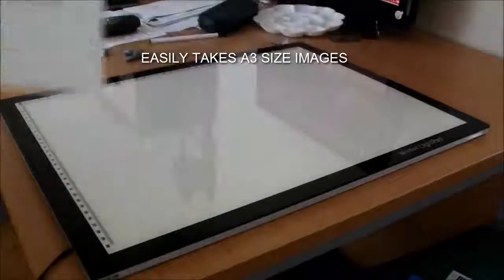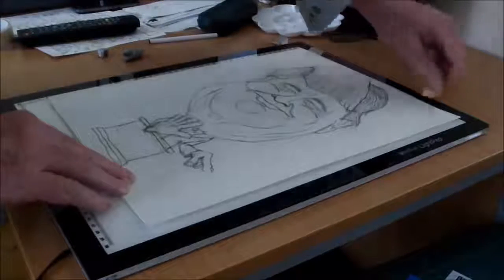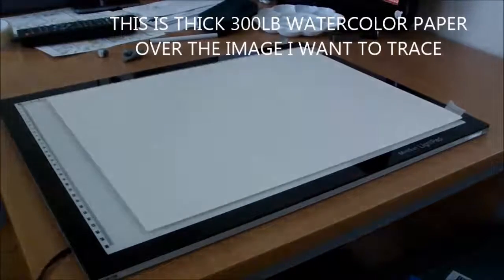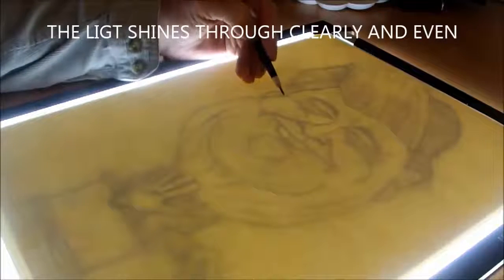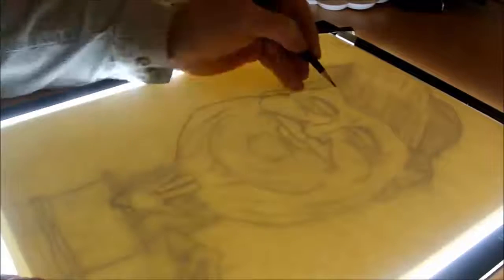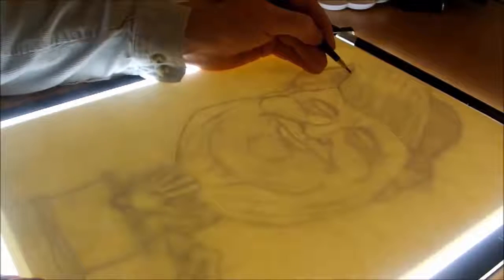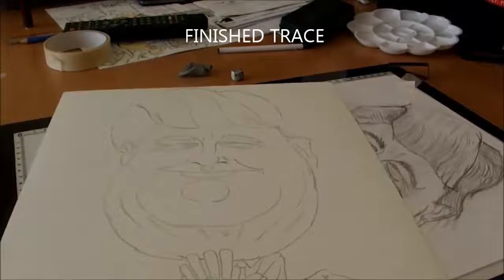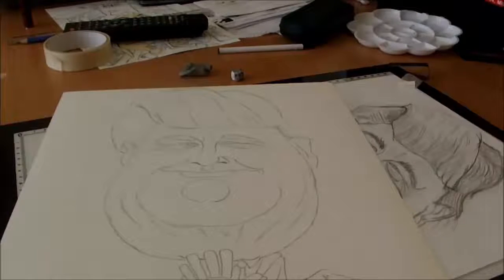reviewing and using Minisun light pad by flatcap1 for cartoonandcaricaturepractice blog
reviewing and using Minisun light pad by flatcap1 for cartoonandcaricaturepractice blog The minisun light pad or as some people call it a light box. That i have just purchased  for my cartoon and caricature drawings, is a fantastic piece of  art equipment for your studio.